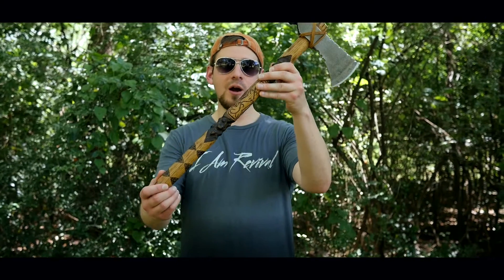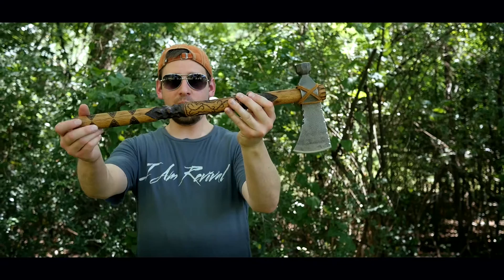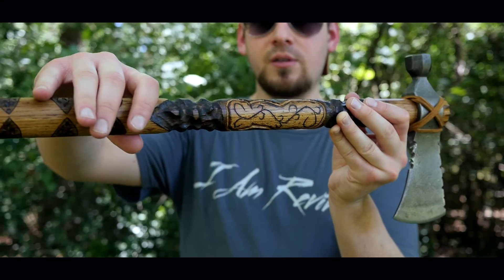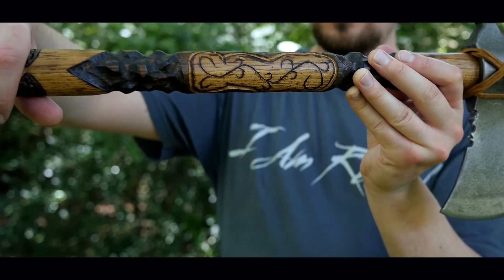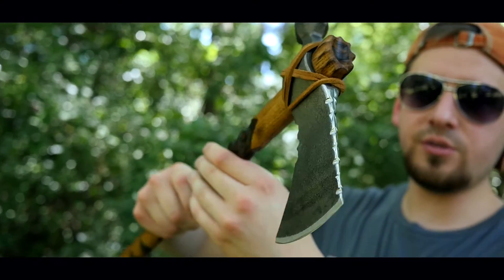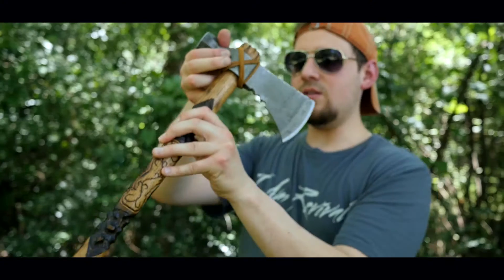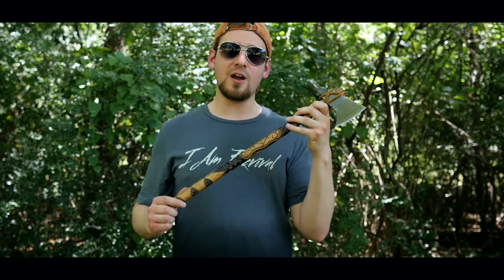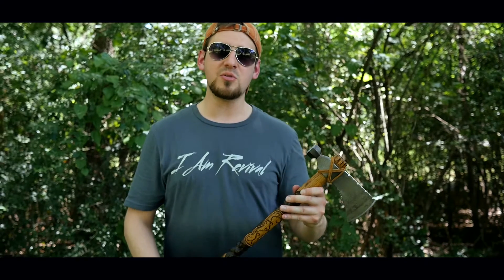Gy6Vids Hawk - Hawk #14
This is a Modified Cold Steel Rifleman's Hawk. I modified this Hawk for Andrew at GY6vids.

► Dark Walnut Stain